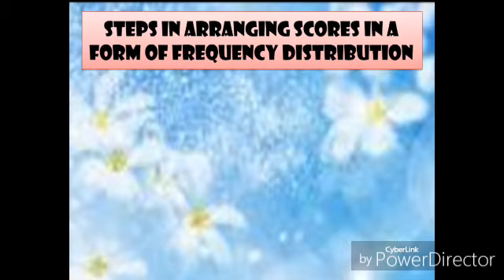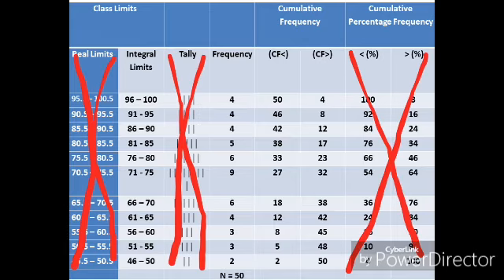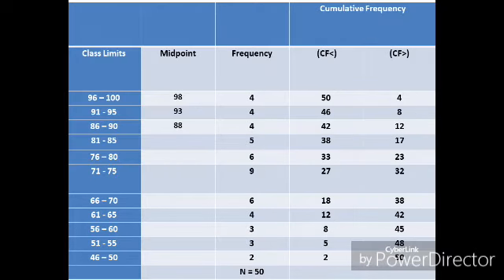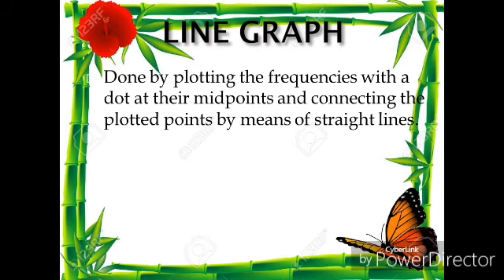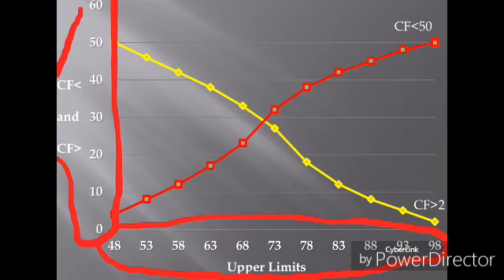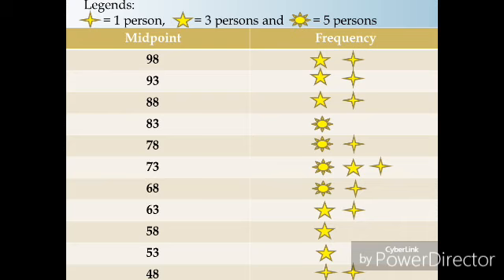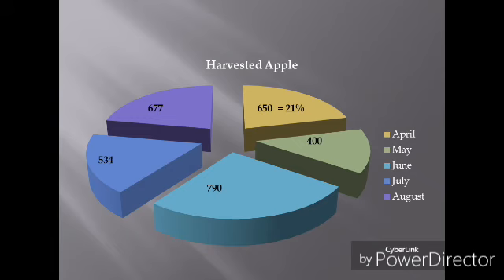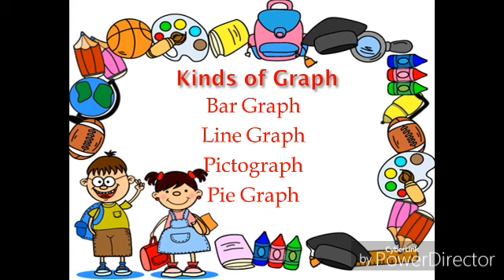Graphic Representation of Frequency Distribution (2nd part of the first video)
Good morning Dionites. This is the second part of the video. I hope you like it. Enjoy learning guys and I know you can do it. Just TRUST the Lord and everything will be alright. It may not today but soon.